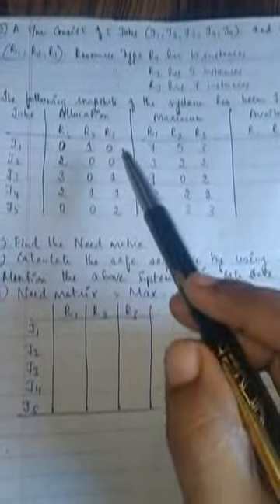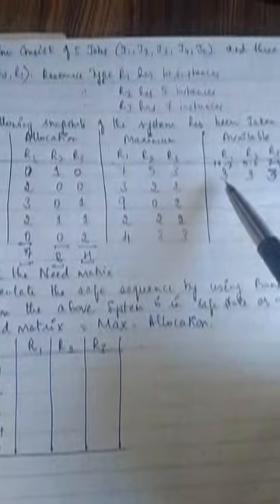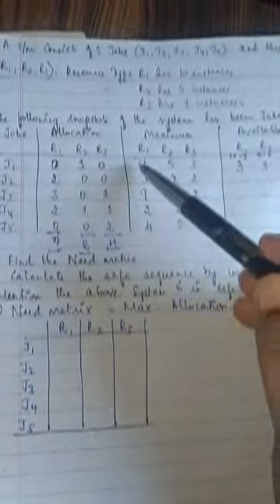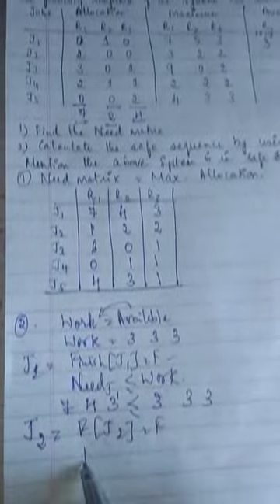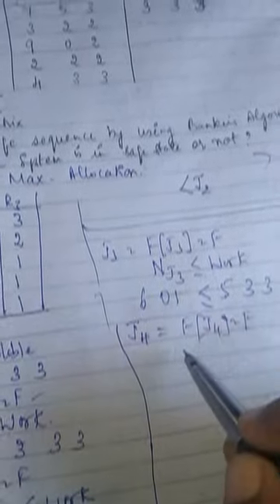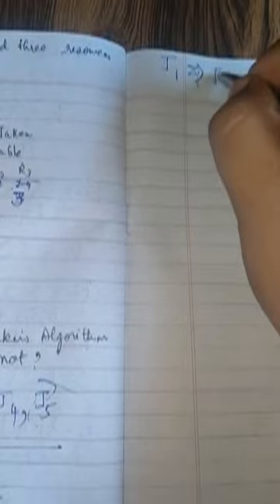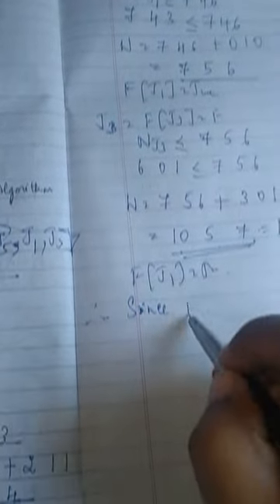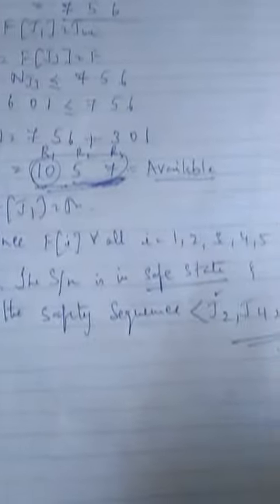Banker's Algorithm Problem 2